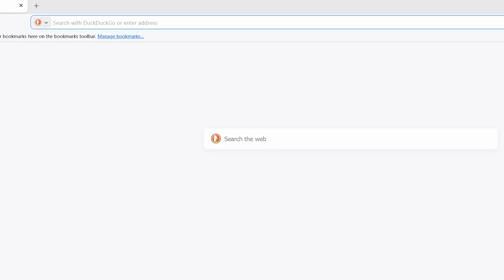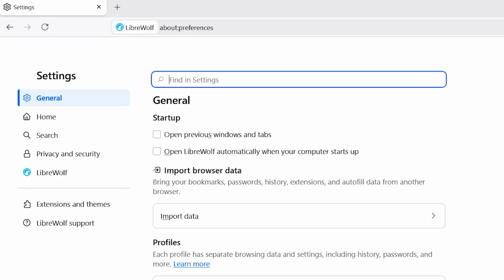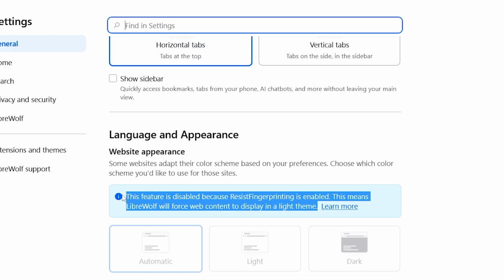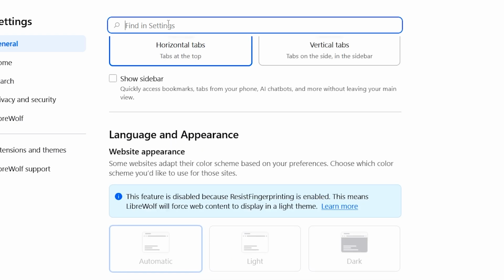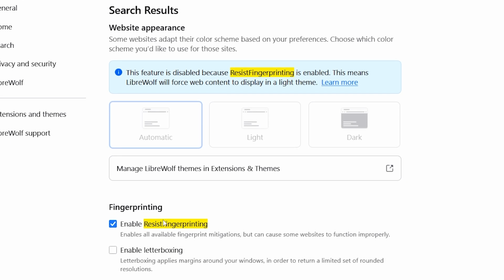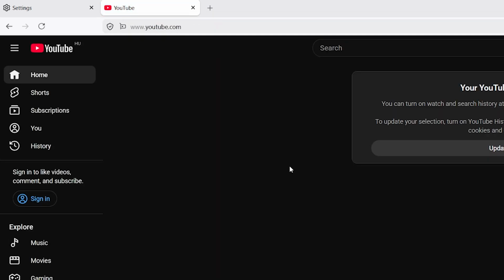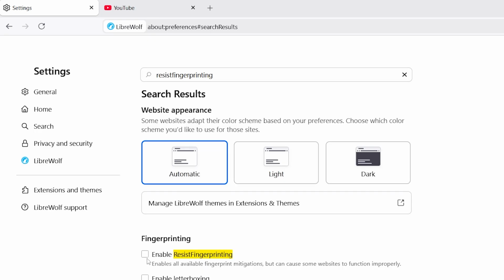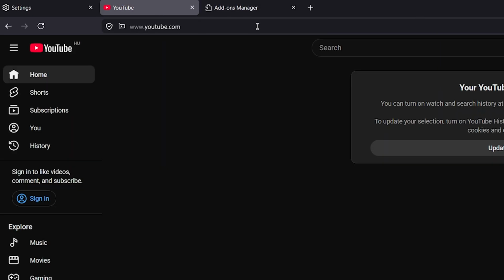How to Enable Dark Mode in LibreWolf (Step-by-Step)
Learn how to enable dark mode in LibreWolf with this simple step-by-step tutorial. In this video, I’ll show you how to access the settings menu, change website appearance, and switch to a dark theme for both websites and the browser interface. Whether you prefer a darker look for comfort, aesthetics, or reduced eye strain, this guide will help you get everything set up in just a few minutes.

We’ll also cover why the Website Appearance option may be disabled due to ResistFingerprinting, what this privacy feature does, and how you can adjust it if you choose to. You’ll learn how fingerprinting works, why LibreWolf blocks certain appearance settings by default, and what happens when you disable this protection. Additionally, I’ll show you how to enable a dark browser theme even if you decide to keep fingerprinting protection enabled.

This guide is perfect for beginners who want to customize LibreWolf, improve their browsing experience, and better understand the browser’s privacy-focused settings. By the end of the tutorial, you'll know the different ways to use dark mode and which option is best for your needs.